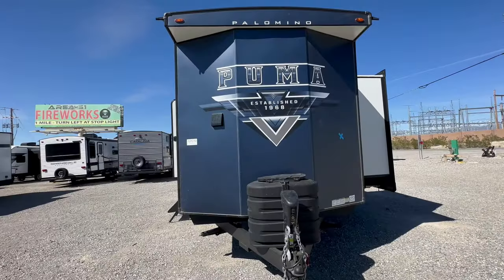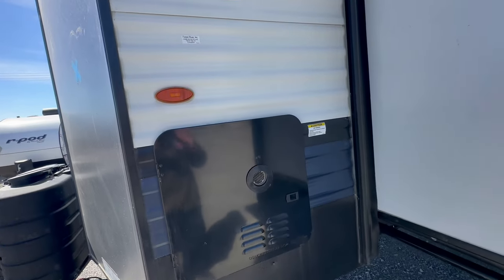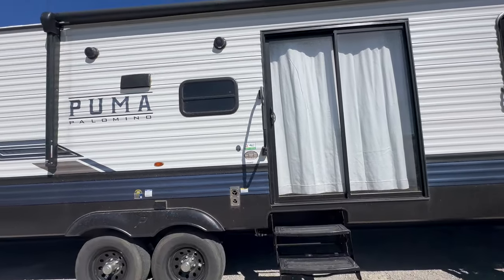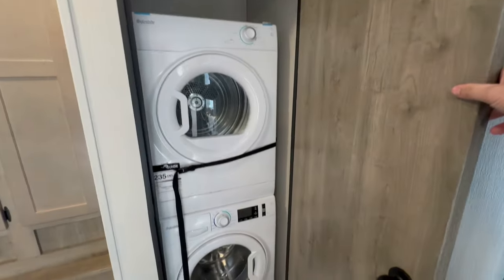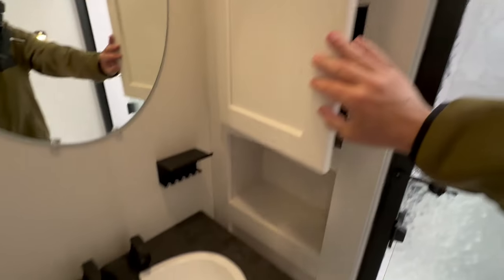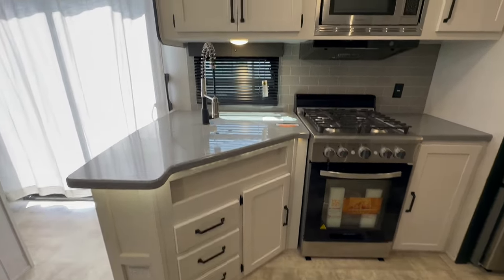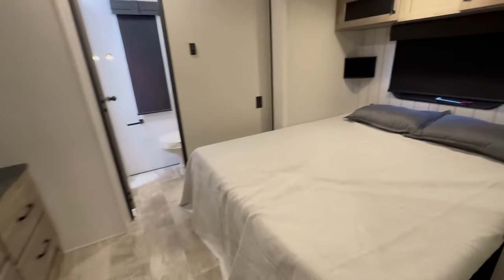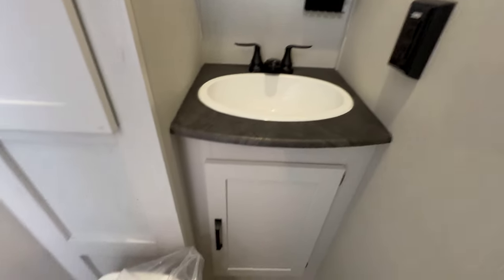BRUTALLY HONEST REVIEW: 2024 Palomino Puma 39DBT Destination Trailer---Park Model Travel Trailer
The 2024 Palomino Puma 39DBT is a Big Travel Trailer that will Blow you Away. 2 full Bedroom, 2 Full Bathroom, 3 A/C's, Big Refer, Big Oven, 4 burner stove. Sliding Glass Door and the best part about this park model style travel trailer is that it has Holding Tanks. So you can pack up and camp off grid a little. 2 Entrances, and a big power awning make outside entertaining easier and cleaner for the inside of the travel trailer. Also this trailer already has Washer/Dryer

2 FULL Bedrooms / 2 Bath Destination! 2024 Palomino Puma 39DBT
Crazy Long 43ft Travel Trailer RV! Palomino Puma Destination 39DBT
The MOST AFFORDABLE Destination Model RV on the Market! 2024 Palomino Puma 402LFT
Perfect Destination RV for Couples! 2023 Palomino Puma 39DBT
The Most Versatile Park Model RV! Jayco Bungalow 40LOFT BEST park model RV | Destination Trailer for full time RV living? Quailridge 39ASL SuperLoft Park Model RV - Interior Video Tour - by Forest River Park Model RV The most AFFORDABLE Park Model Tiny House on the market TODAY! Forest River Lodge 40FDEN MOBILE MANSION! BETTER than a Tiny House! 2024 Grand Lodge 44VIEW! The Most Incredible Park Model Tiny House You'll Ever See! Sandpiper Destination 401FLX The Most Incredible Park Model Tiny House You'll Ever Need! 2023 Sandpiper 403RD